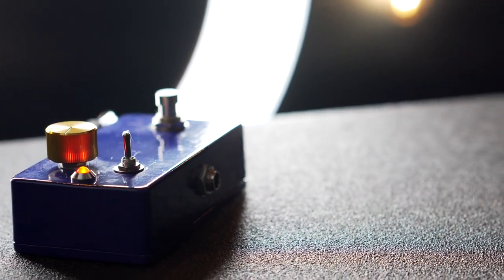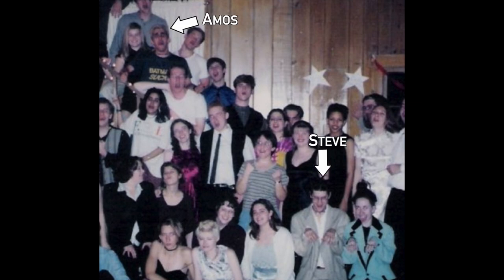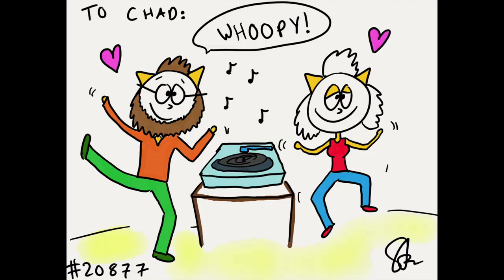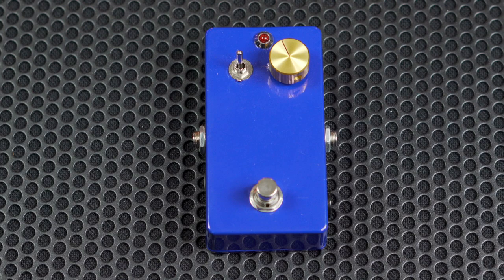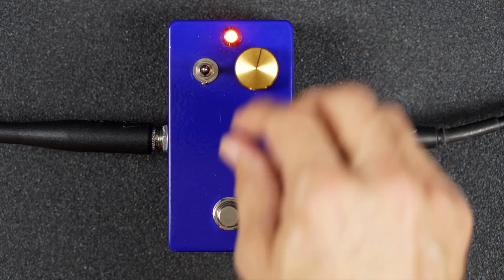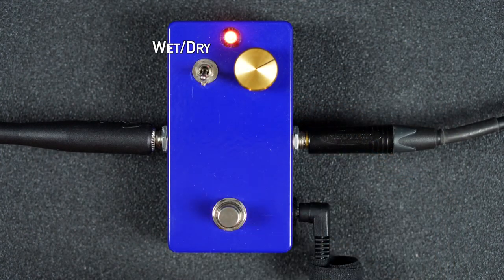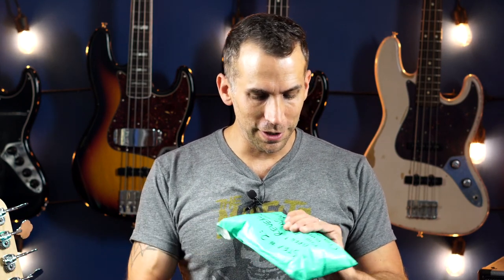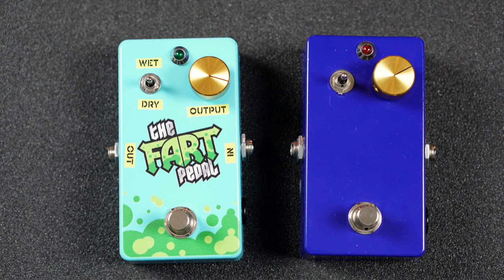The Gadlin Mystery Pedal (I Don't Know What This Pedal Does)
0:00 Exciting Logo Reveal I Worked Hard On
0:05 Sassy Intro Song and Conceptual Overview

1:30 Features and Controls
2:00 We Enter The Investigative Space and Emerge Changed
2:56 The Truth Is Revealed And We Self-Evaluate

My good friend (and yours) Steve Gadlin is many things: excellent father, gifted improviser, unusual entrepreneur, cat artist, and now: pedal designer.

In a flash of content genius, Steve sent me a completely blank pedal- no markings, no manual, no hints.  My mission: plug it in and see if I can discern its functions and controls.

(spoilers: I *nailed* it)

I guarantee you've never seen or heard a pedal like this.  Come with me on a truly unique journey of sonic discovery.

*Spoilers Follow*

Back this amazing creation on Kickstarter!